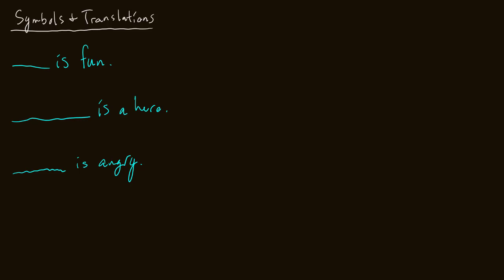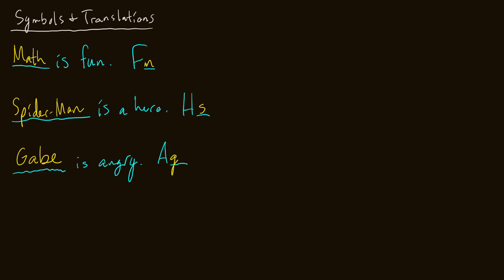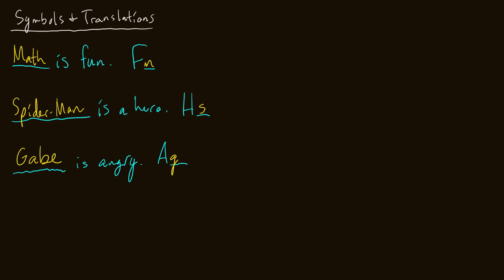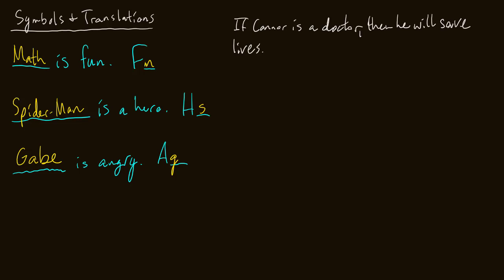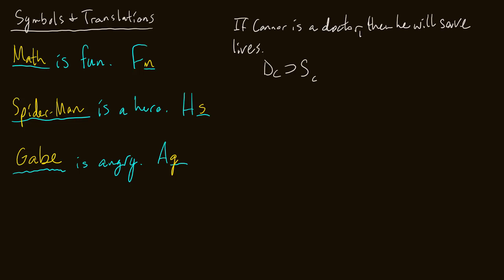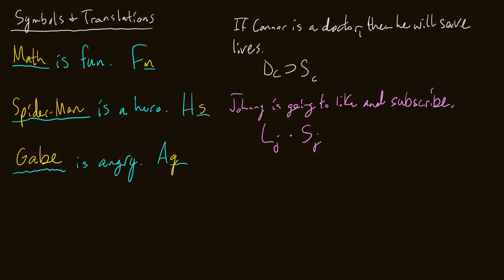Symbolic Logic 11: Predicate Logic, Symbols, Translations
In this video we begin our journey into predicate logic by learning how to symbolically represent sentences in this new form of logic.